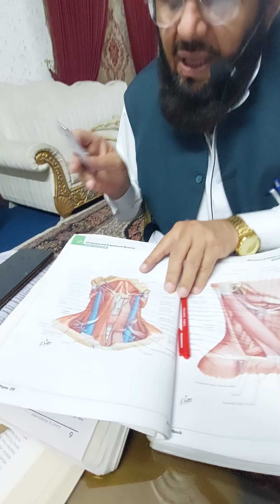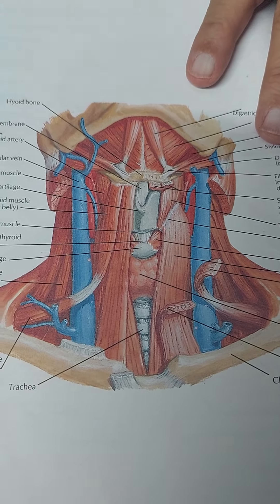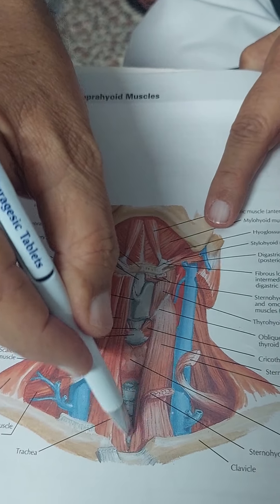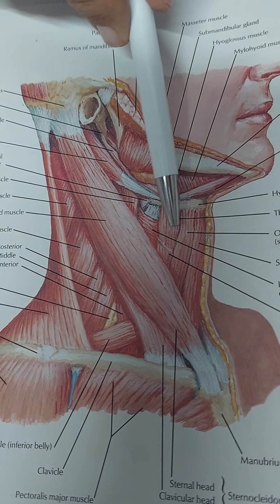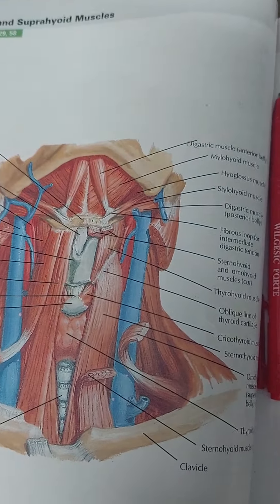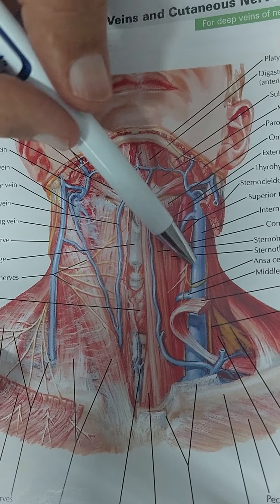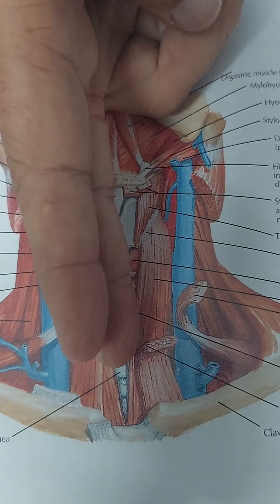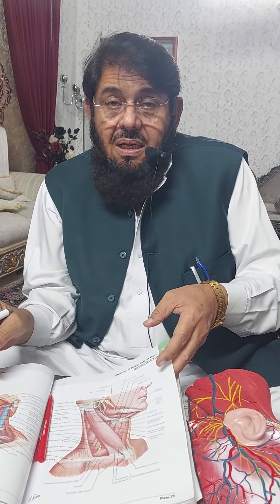Dr Mohibullah Wazir Anatomy lecture muscular triangle of neck